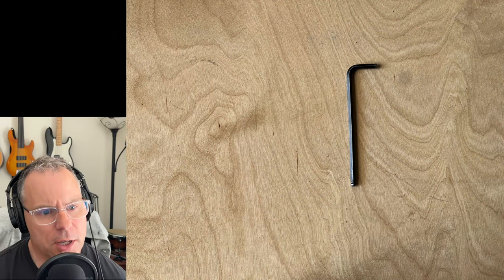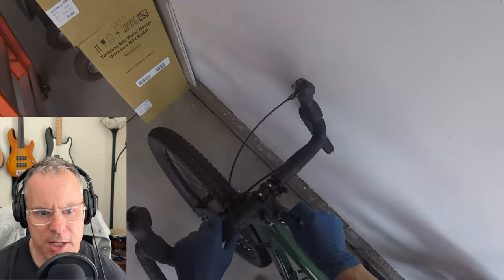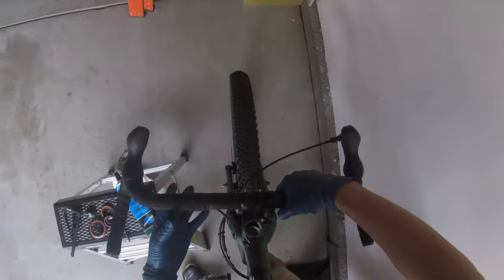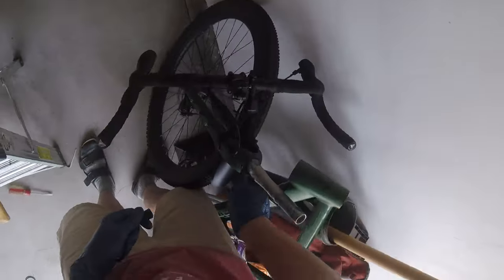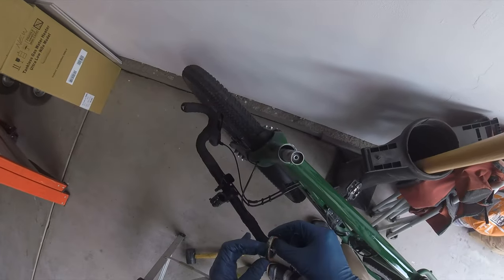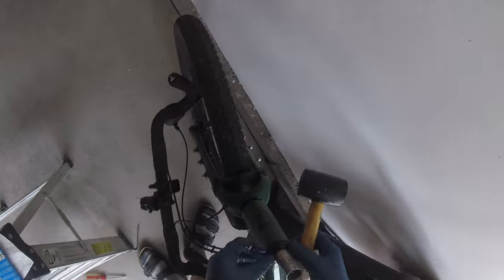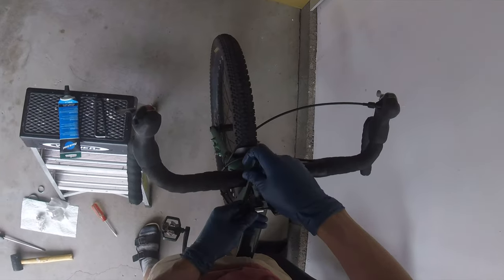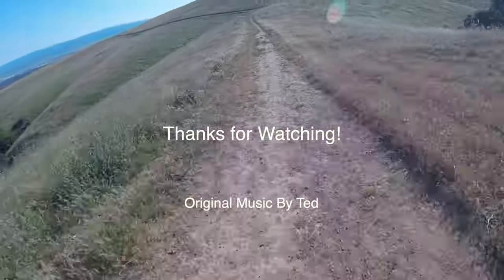DIY Clicking Integrated Headset Replacement With the Poseidon Redwood Gravel Bike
I recently got my hands on a brand new Poseidon Redwood bike, customized specifically for rough and hilly terrain. Due to the numerous questions about my setup, and to document it for future reference, I decided to create a series of videos sharing my experiences and what I’ve learned.

My headset has recently developed an annoying intermittent “clicking” sound.  While replacing the headset did not completely eliminate it, the improvement was immediate and huge.  The bliss of silence on my rides was worth it.

In today’s video, I show how I replace the stock integrated threadless headset with a new one from Poseidon (excellent customer service btw).  Honestly, the work is not that hard but this video will give you a sense if it is in your skillset.  If it is not, go to your local bicycle shop and I’m sure they can help you out.

Torque Wrench